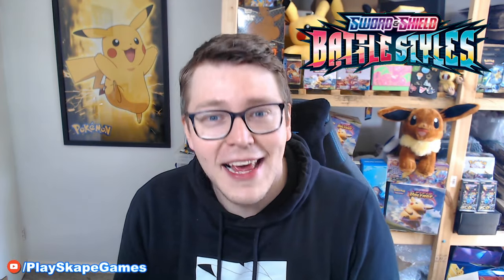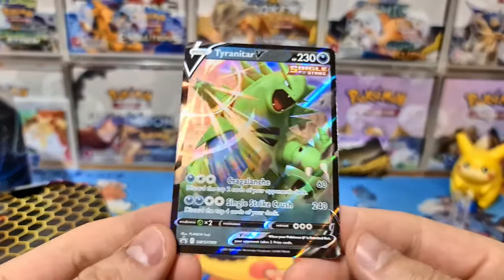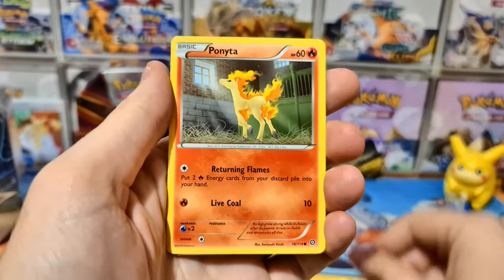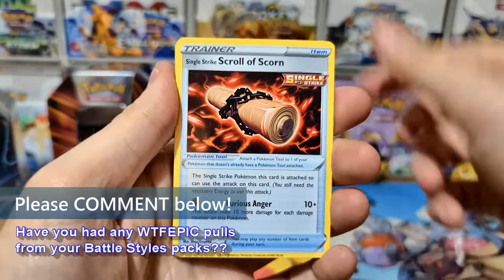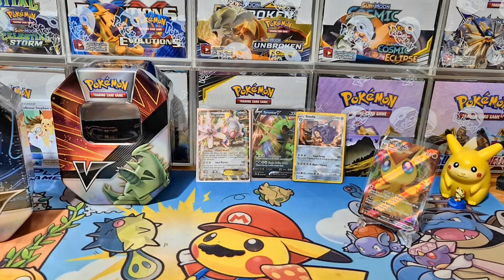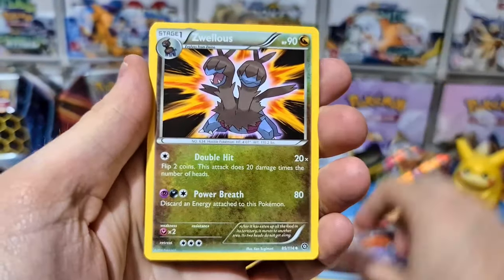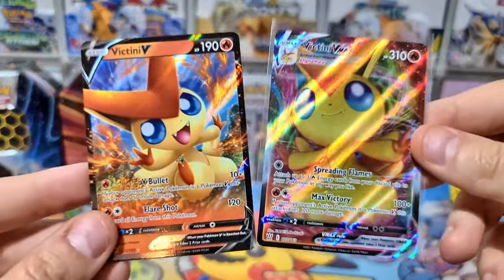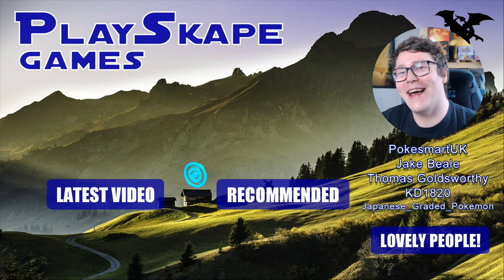*NEW* Empoleon & Tyranitar V Strikers Tins (EU Versions)!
EARLY LOOK at the NEW Pokemon TCG Sword & Shield V Strikers Tins (Summer 2021) releasing this Friday, 21/05/2021! These tins (European Version) contain four booster packs (including 2 of the latest set Battle Styles) and beautiful SWSH Promo Cards of Tyranitar V Single Strike and Empoleon V Rapid Strike!